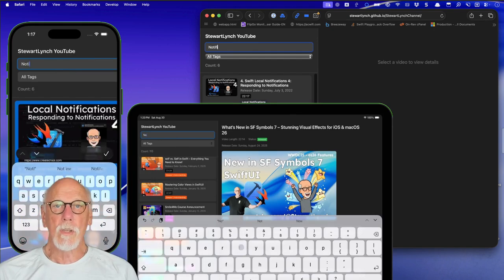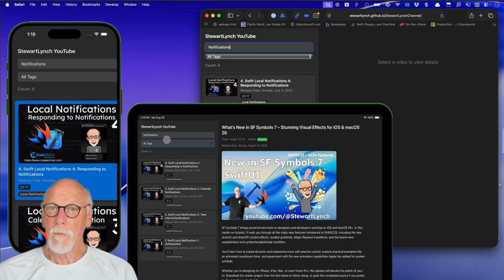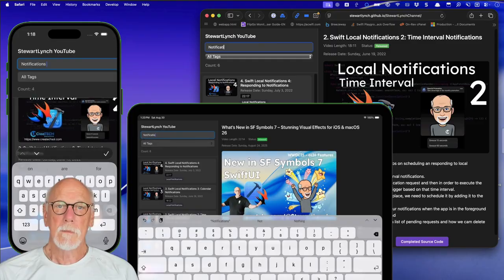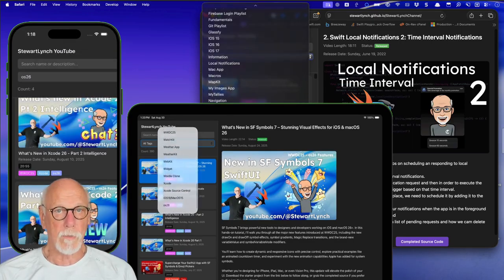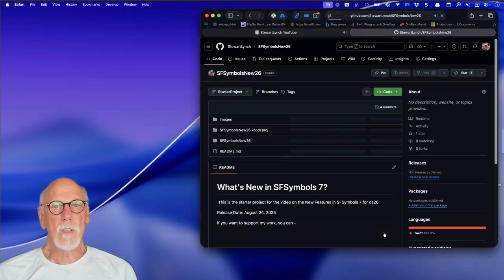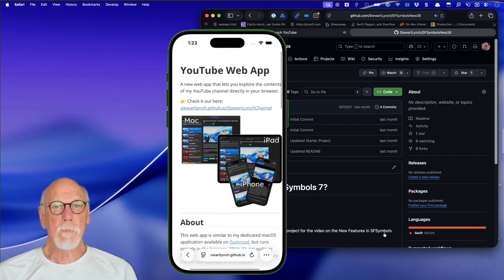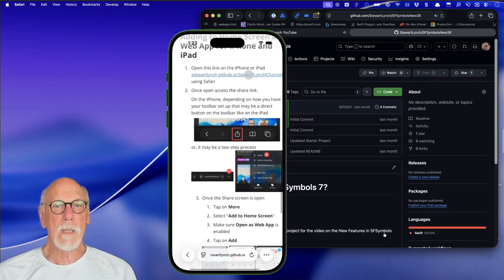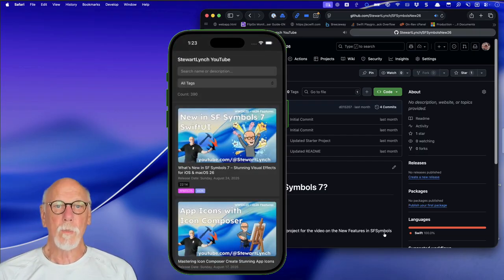StewartLynch Channel Web App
A new web app that lets you explore the contents of my YouTube channel directly in your browser.
This web app is similar to my dedicated macOS application available on [Gumroad] but runs entirely in the browser.
While it’s not quite as feature-rich as the Mac app, I’ll continue to keep the content updated in both places.
Features
- 🔎 Search by **title** or **description**
- 🏷️ Filter videos by **tag**
- ▶️ Watch tutorials via embedded YouTube player
- 📂 Access **starter projects** and **source code** links provided with my tutorials